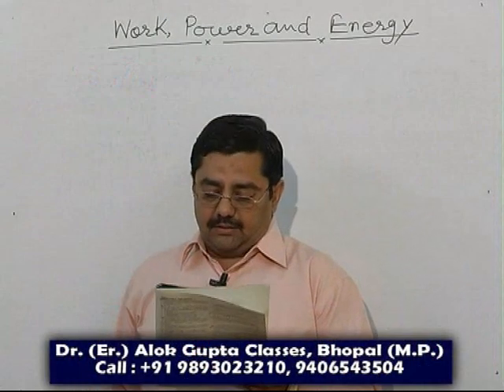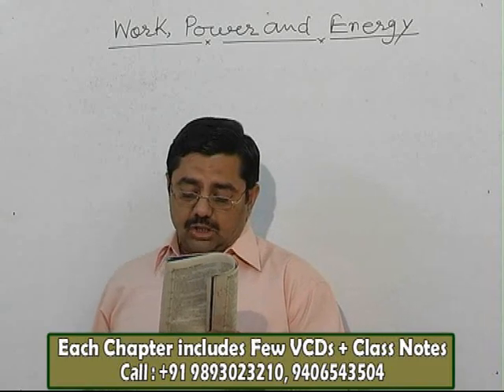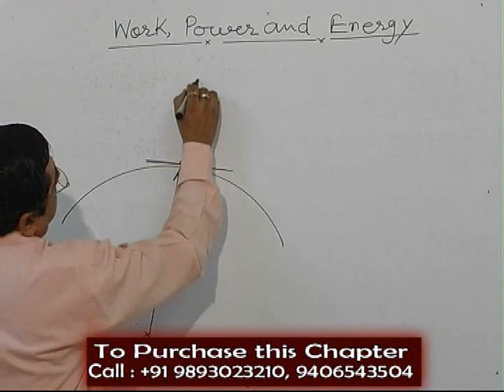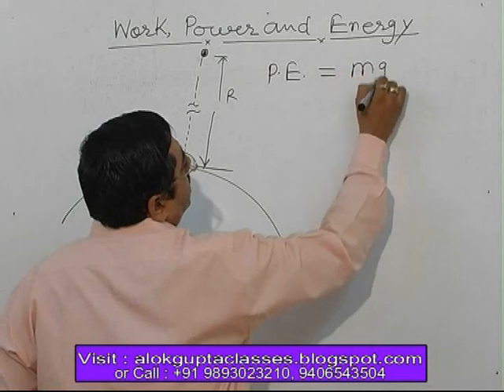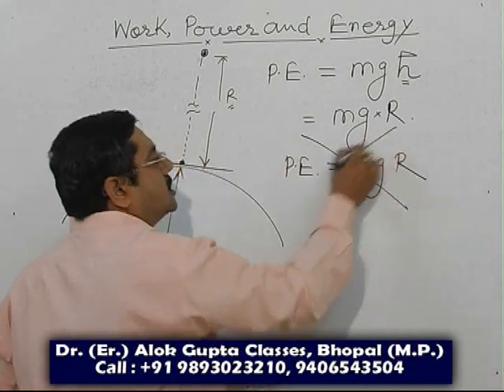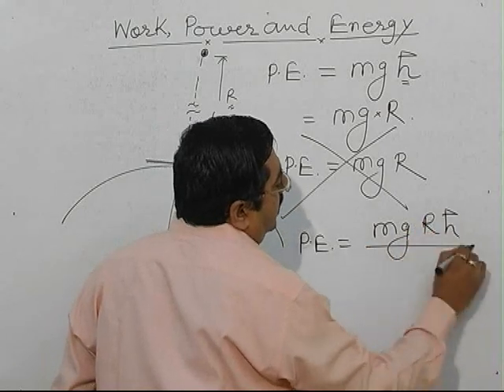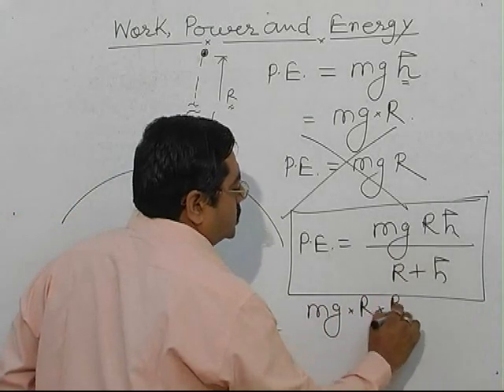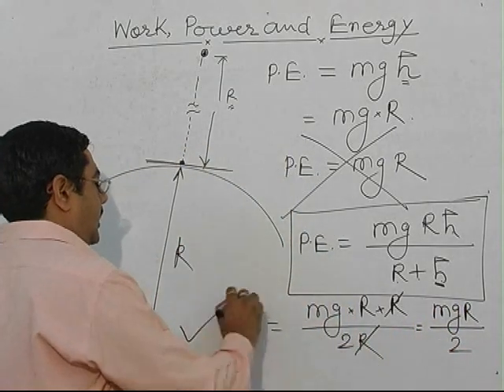Work Power and Energy For Class 11th, CBSE, IIT-JEE, NEET Entrance Examinations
, We provide video lectures + Notes + test papers of our class-room lectures in Physics, Chemistry, Mathematics, Biology.